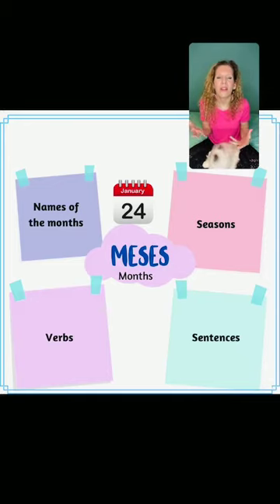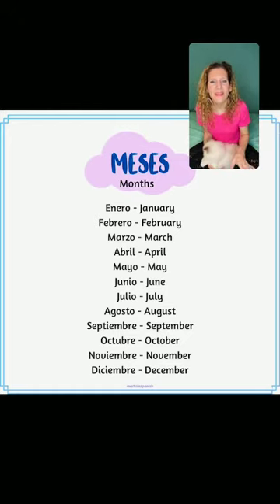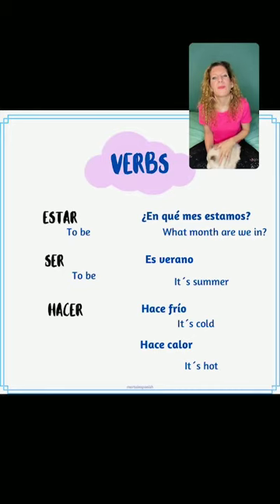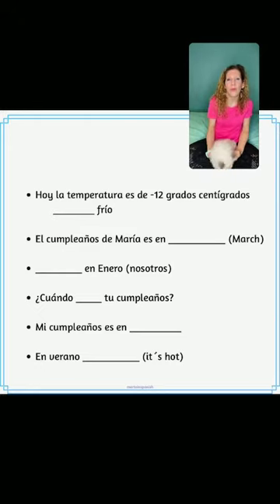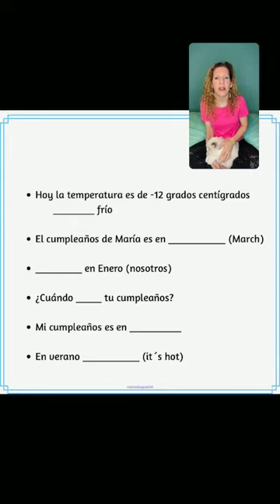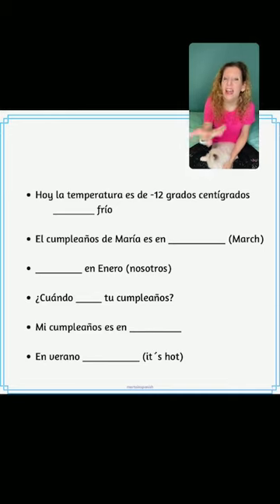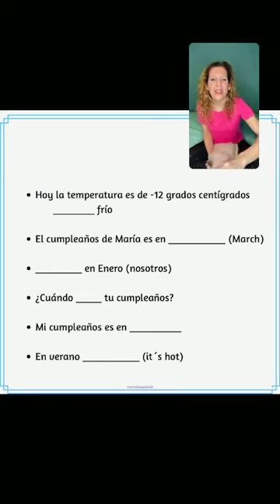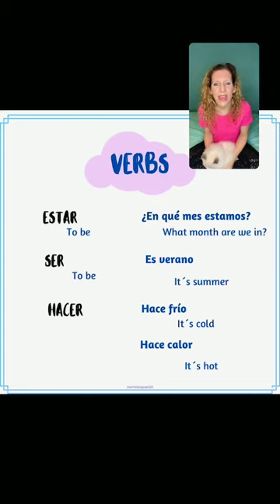Vocabulary builder - How to learn Spanish for Beginners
Do you want to learn how to study vocabulary when learning a language? Watch this Live video I did explaining it! You will be learning not only one word, but many at the same time!!!  Download all the slides for all the Lives here

IG lives will only be posted here, so in case you miss one you know where to find it. And also, I have included all files of all lives in the dowload. Every time I do a Live I add it here, so you will be getting all!!!

I believe in teaching differently. I believe in making learning fun and enjoyable. I will correct you!

Do you want to keep on learning, make sure to download my FREE ultimate guide to speaking Spanish for beginners. Learn at your own pace easily and fast:

SHOP MY PRODUCTS👇

Struggle with verbs in Spanish? QUICK VERBS Indicative Mood will explain Spanish Verbs for you in an easy way and you will start using them like crazy!

Is Subjunctive Mood driving you crazy??

Do you want to start reading in Spanish and understanding what you read? Check my QUICK SPANISH COMPREHENSIVE READING guide. In this guide I will take you by the hand with reading and audios with an effective way to understanding what you read

Learn how to start writing in Spanish with my QUICK SPANISH WRITING SKILLS ebook!

START TEACHING YOURSELF! Get my Ultimate Spanish Course, 12 self paced video lessons just for you! Where I will take you from beginners to advanced + 1 45 min class with me.